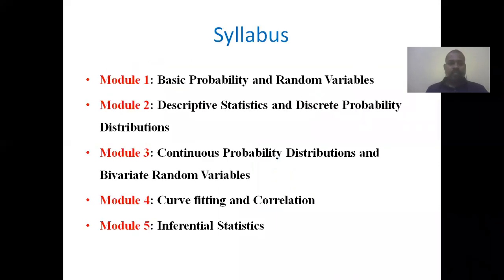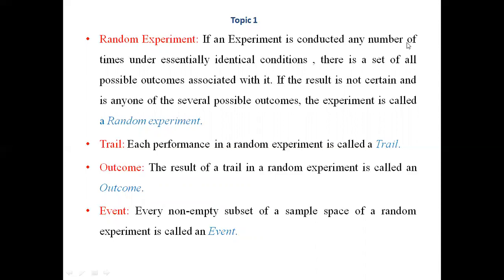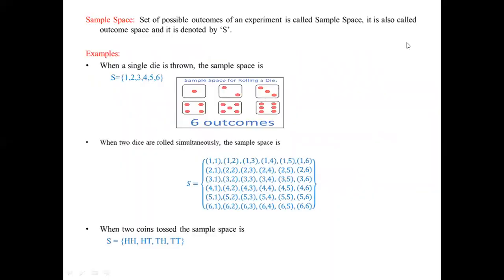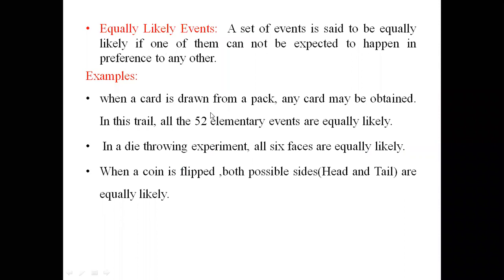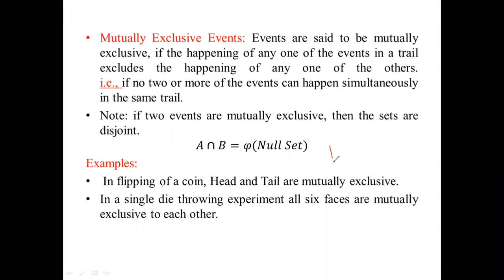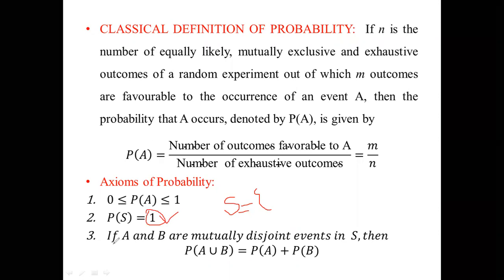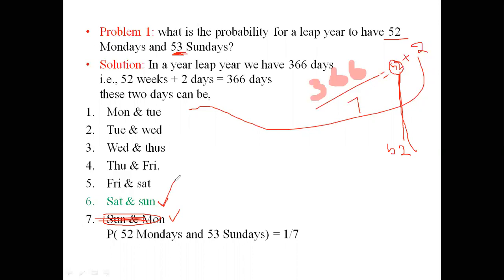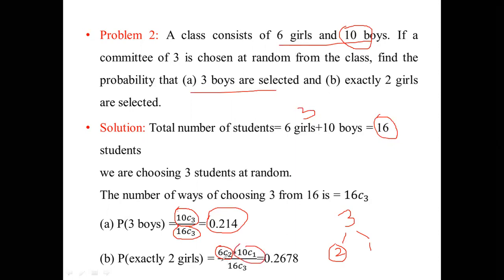Unit 1 1 Introduction to Probability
Introduction Probability - Basic Definitions